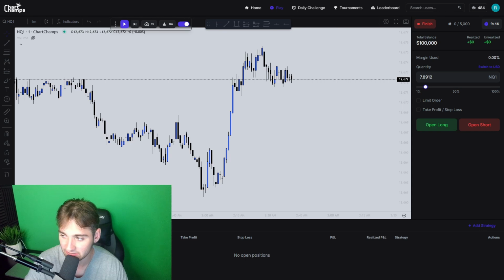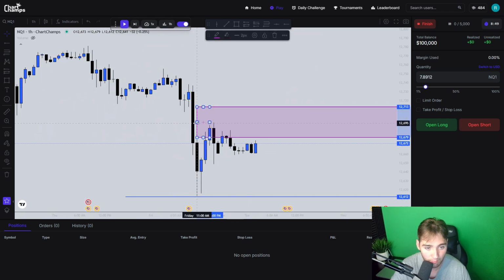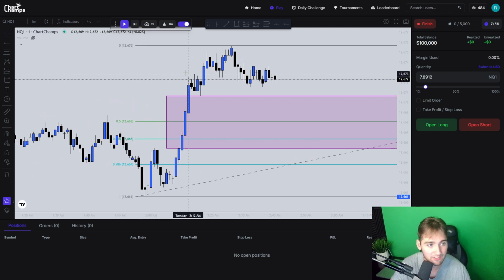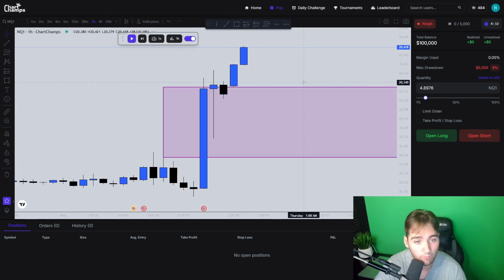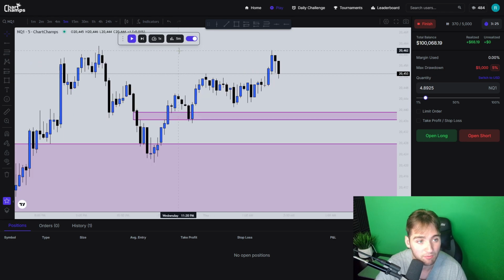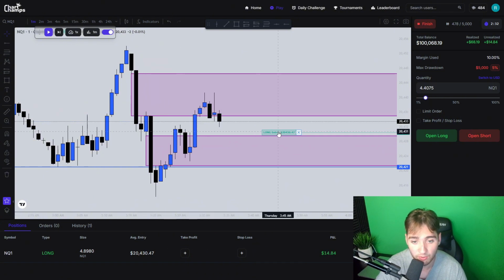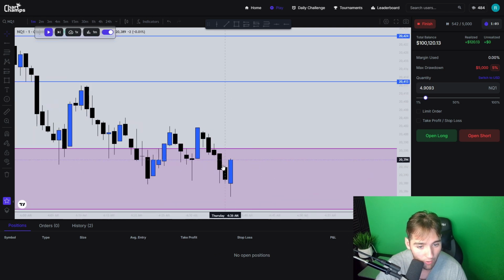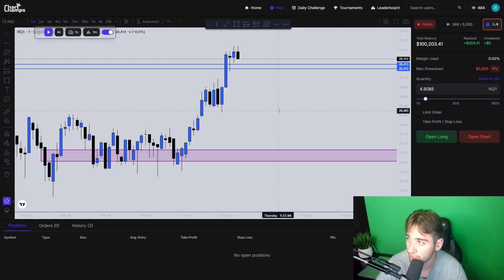The BNB 2.0 Trading Strategy is Legit... (LIVE BACKTESTING)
If you've been looking for a real, working strategy that delivers consistent results, then you're in the right place. In this video, I perform a LIVE backtesting session of the highly talked-about BNB 2.0 Trading Strategy, and the results speak for themselves. Whether you're new to trading or looking to add a powerful setup to your arsenal, this strategy has been changing the game for day traders across the globe.